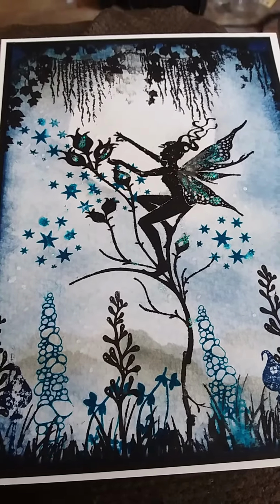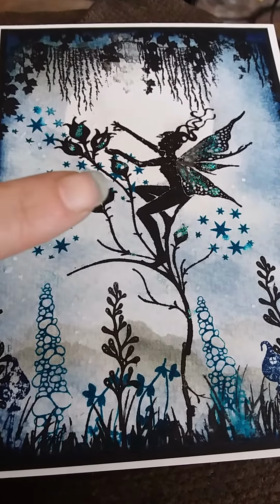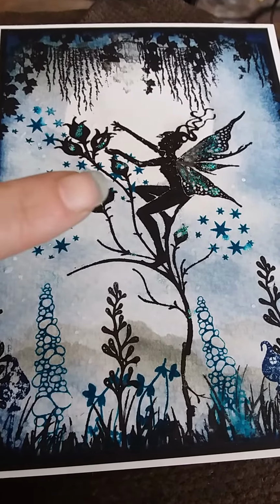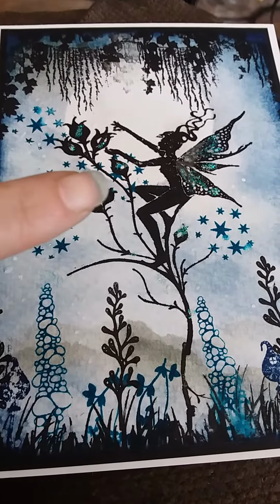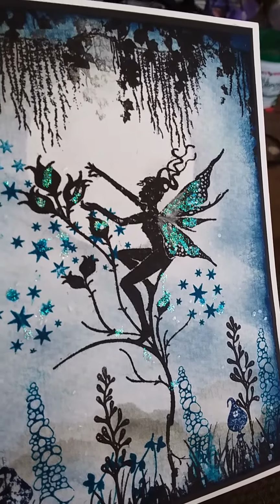fairy art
5x7 hand created fairy art available at SandScraftsandmore.etsy.com
: “Hand-made by [cindy Stanley] using artwork © Lavinia Stamps Ltd”.